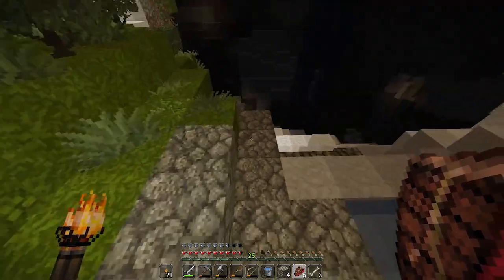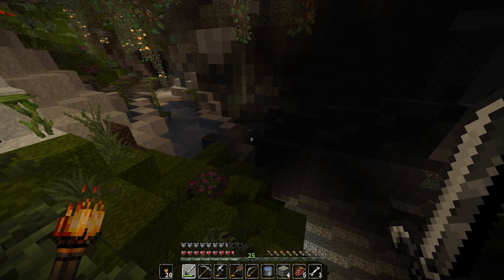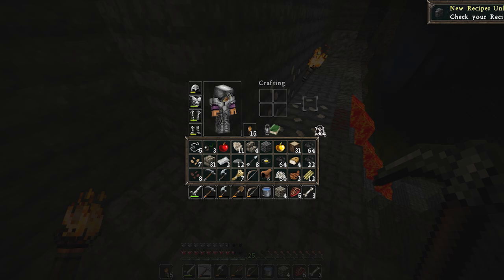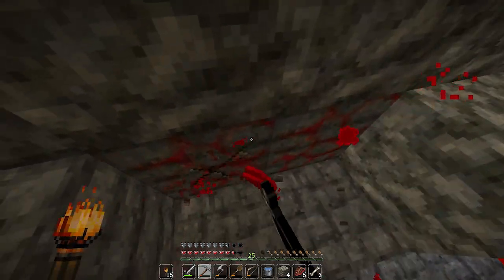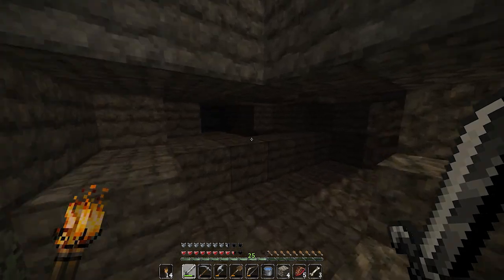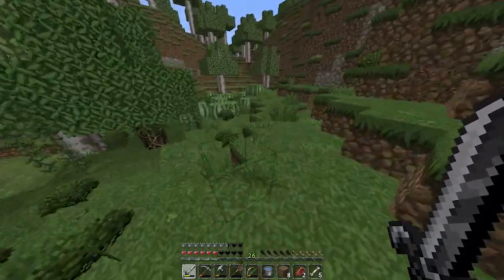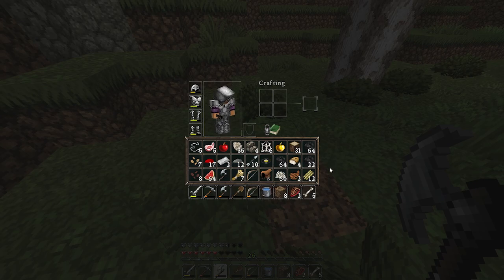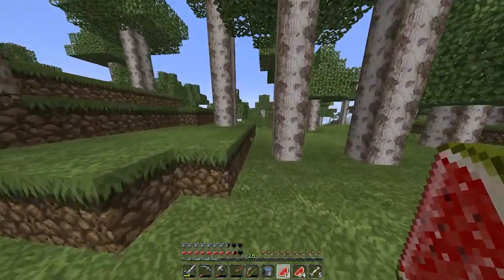Minecraft - Part 15 - Will He Find His Way Home!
(Twitter) X - @BladeAAntonio Follow for content Updates!!